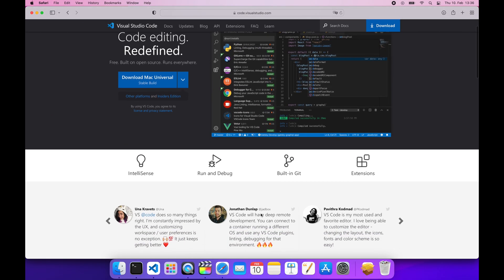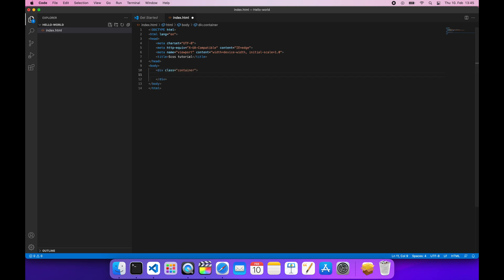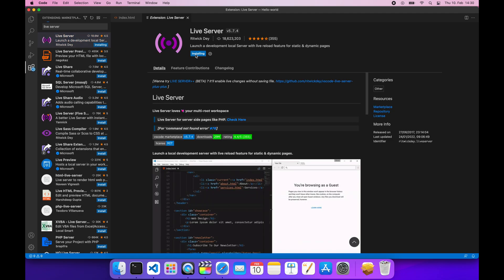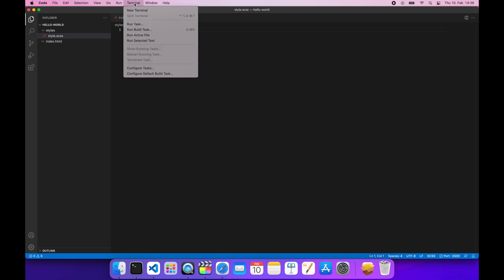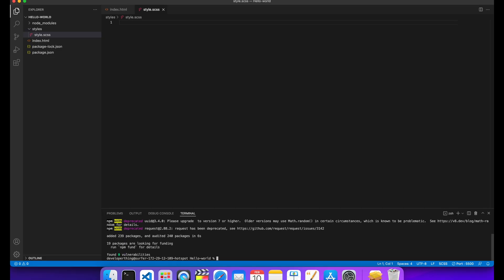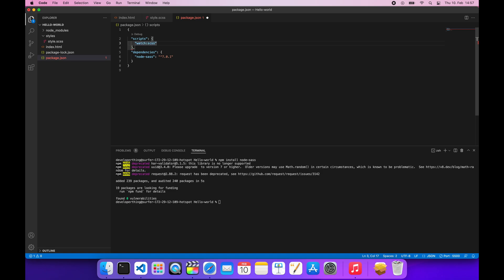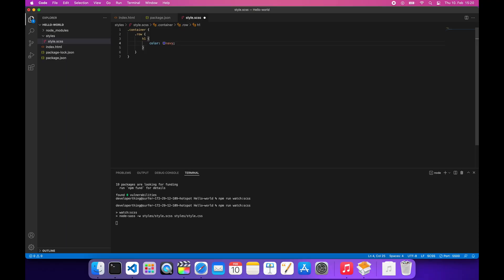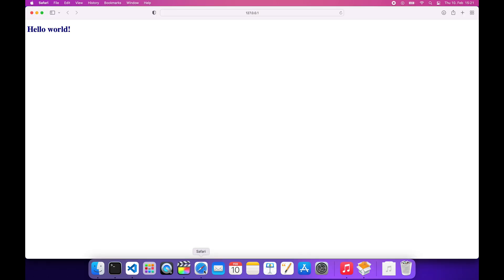How to add SCSS to your HTML project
Hi, in this video, I am going to show you how you can add Sass to your HTML project.
We are gonna be using a newer syntax called SCSS.

Since we will be using NPM, which is a default Node package manager, we need to install Node.Js first. You don't have to worry about these terms now, we just need them to set up our tooling.

and download Node by following the instructions for your operating system.

The IDE that we are gonna be using is Visual Studio Code.
If you don't have it installed, you can find it

Now, open VS Code, click File, Open and choose or create a new folder for your project.

We are going to start by creating a basic setup for our website.
Let's add an index.html file first.

We will add some basic structure here.
A div with a class "container",
a div with a class "row" inside of it,
and finally a simple "Hello world" heading.

We will also link the CSS stylesheet that is
going to be generated later once when we set up
the Sass preprocessor.

We will install an extension called Live Server in order to be able to serve our website and access it in the browser.
Click on the Extensions icon on the left and search for "live server". Click install.
Now when the installation is over we can close this window.

In the bottom right corner, you should be able to see the "Go Live" button. This will start a simple server that's gonna
serve our website. The website is opened in a browser.

Now let's prepare a folder structure for our styles, and create our first style.scss file.

Once you've done that, click on the Terminal option from the main menu and choose "New Terminal".
Make sure that you've installed Node and NPM correctly by typing a command node --version.

Now let's install Sass for our project:
Run this command:
npm install node-sass in our current directory.

This will create package.json and package-lock.json files for your project with default config.

We will create a simple watcher script so that whenever we change our scss file it gets compiled into the CSS.
We go to the package.json file and add another field called "scripts" above the "dependencies".
Our script name is going to be "watch:scss".

We start by defining a node-sass binary, then -w, followed by the path where our .scss file resides,
and then we specify where we want our output  to be, which is our generated css.

"scripts": {
    "watch:sass": "node-sass -w styles/scss/style.scss styles/css/style.css --output-style compressed"

Now go to the terminal and type node run watch:sass. This will start a watcher script.
Let's open up the style.scss now and add the styling.

We will use a feature called nesting. So we want to target the h1 inside of the div with a class 'row'.
First, we start from the container, we target the row, and finally our h1. Let's just change the color to navy.
Hit Save, CTRL + S on Windows, CMD + S on Mac, and look, our CSS has been generated.

If we go back to our browser we will see that the live server has detected our changes, and the h1 has changed its color.

So this is how you can add SCSS to your HTML projects